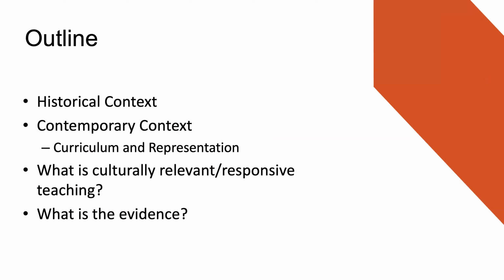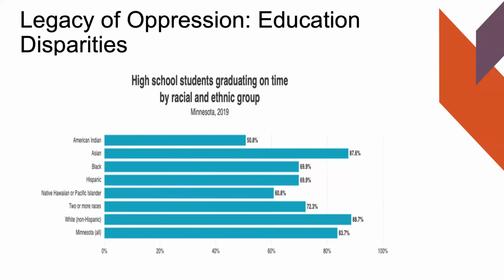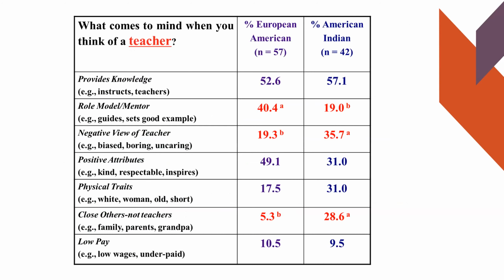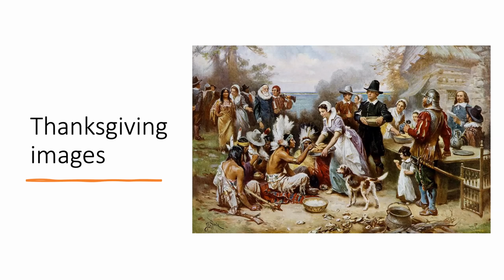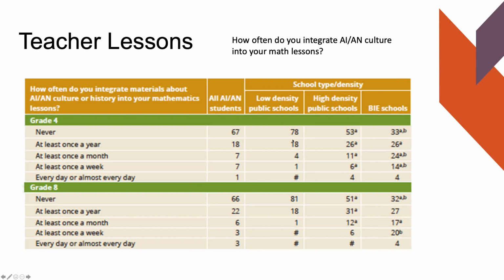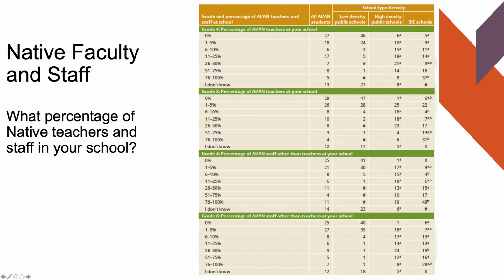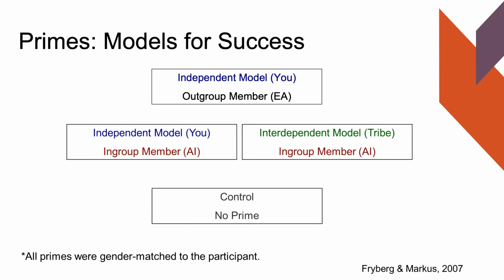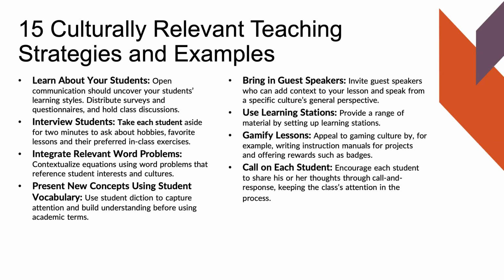An American Indian in the Classroom: Culturally and Identity Safe School for Native Youth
There are many factors effecting American Indian student opportunities and achievements. A significant factor is the lack of representation in schools- in the curriculum, teachers and staff, and the school setting. Culturally relevant pedagogy is a way schools and teachers can address this issue that can improve opportunities and success for American Indian students. We will present recent data on the current use of cultural content in schools, discuss what culturally relevant teaching is, and provide research data that shows the effectiveness on student learning outcomes. This event took place on March 17th, 2022.